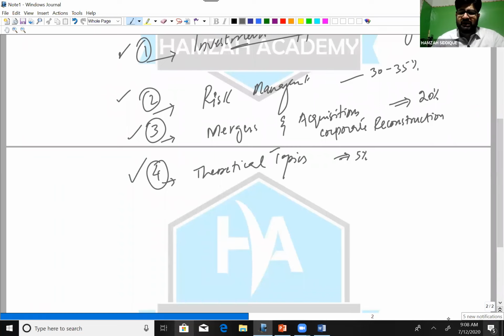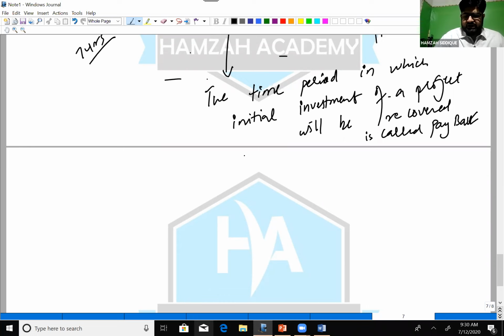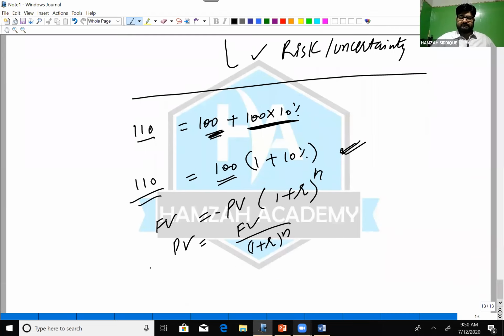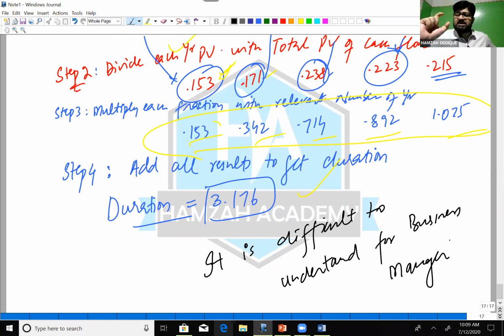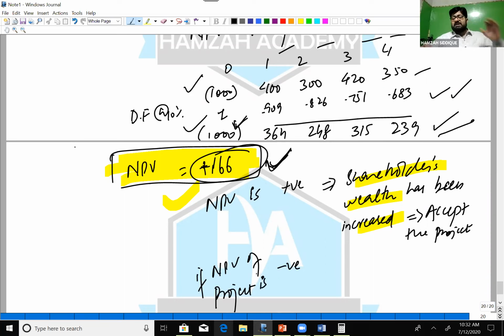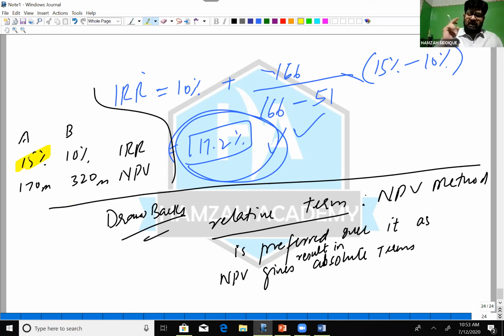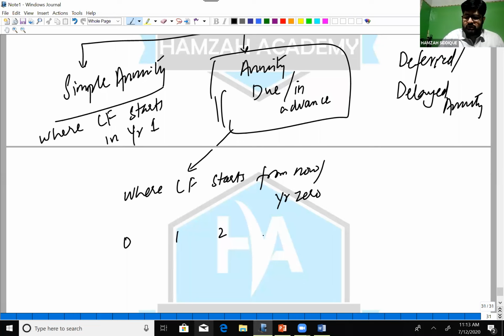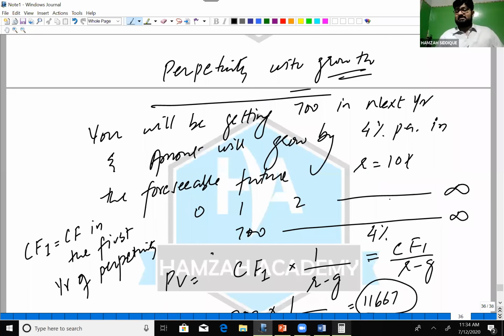ACCA AFM Lecture 1 | Advanced Investment Appraisal (NPV and APV) | Jul 2020 | Hamzah Academy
ACCA AFM (P4) lecture: Advanced Investment Appraisal (NPV and APV). Recorded at Hamzah Academy, online ACCA classes.
Exam-focused ACCA Advanced Financial Management (AFM) teaching with clear explanations and exam technique for students preparing for the ACCA AFM exam.